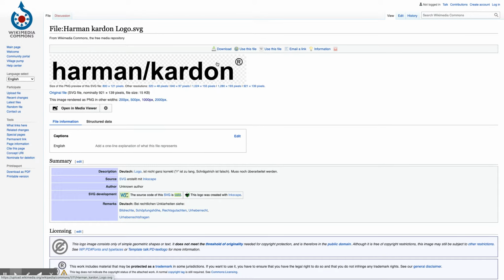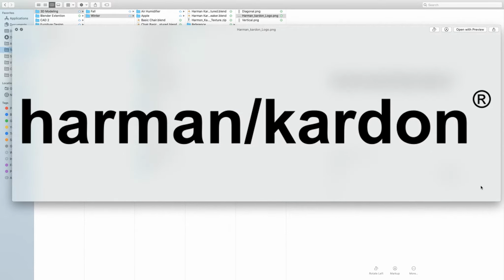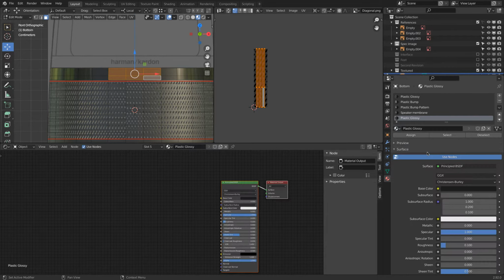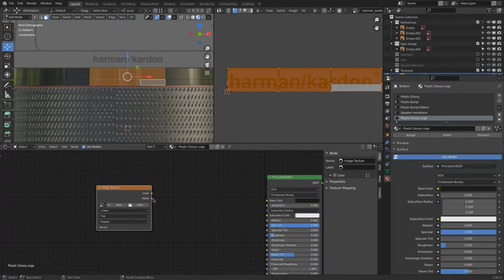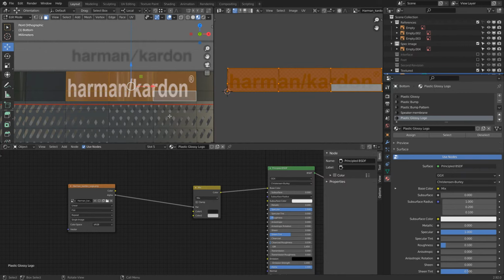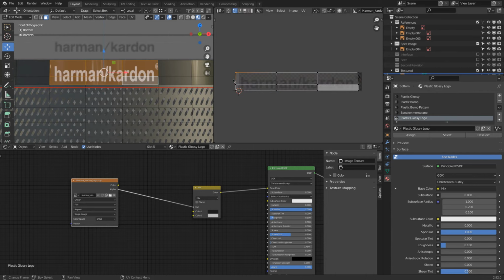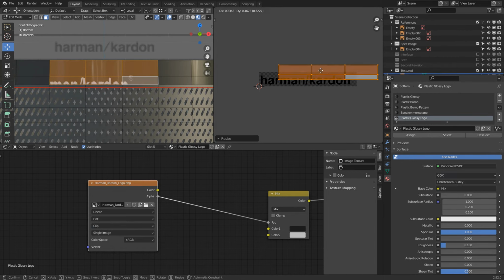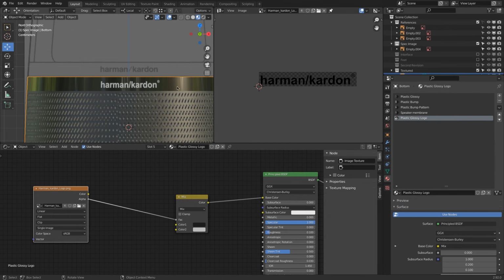Harman Kardon Texturing - 4 UV Based Logo Placement